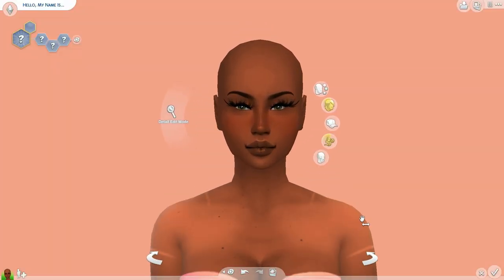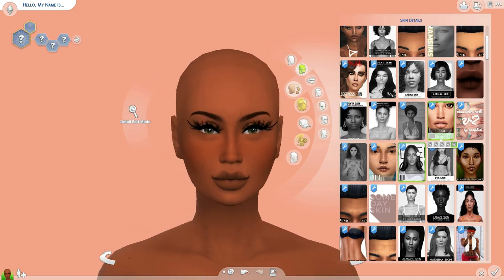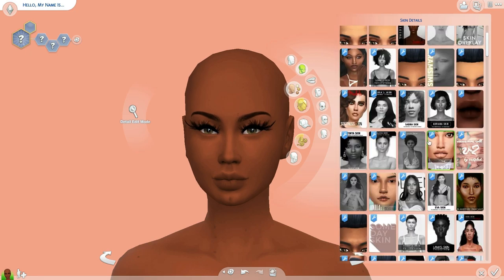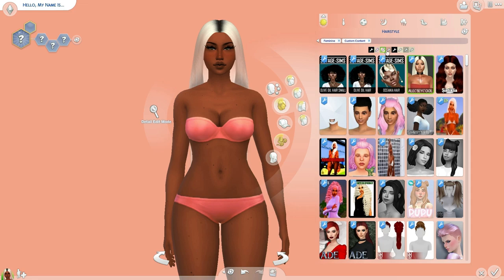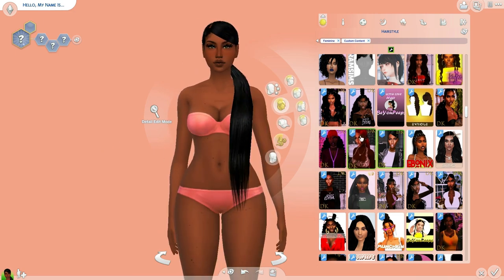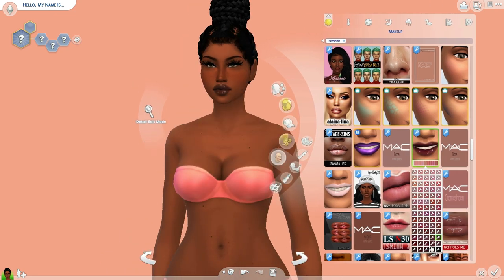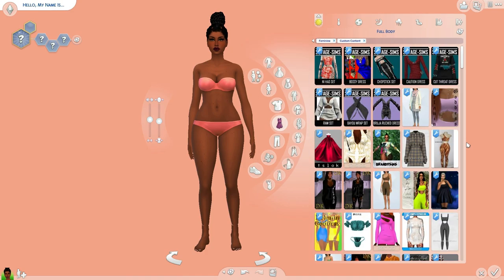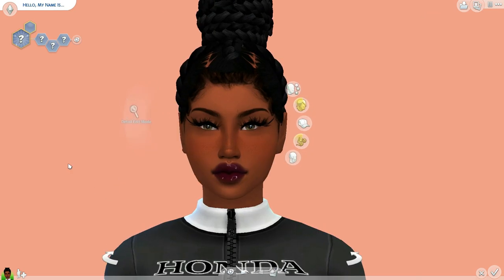MY MUST-HAVE CC HAUL! | ALPHA & URBAN CC | THE SIMS 4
Welcome back to Nini's Planet! 🌎💜

Also, leave suggestions down below for videos that YOU would like to see! 💗